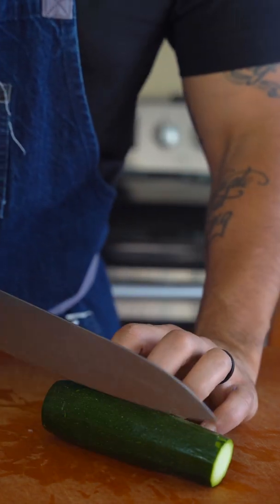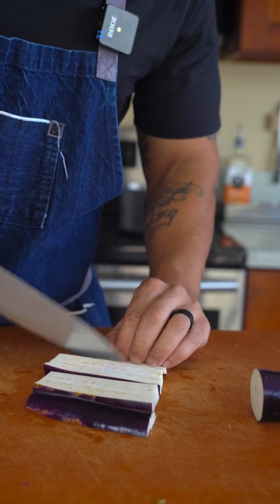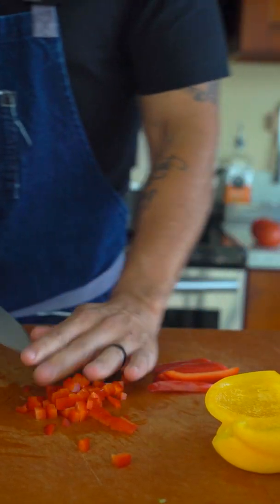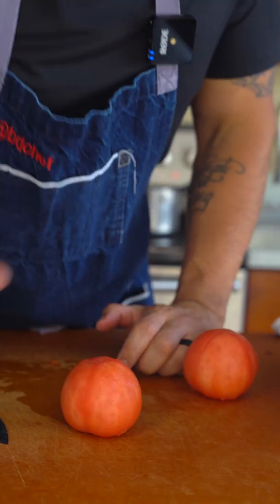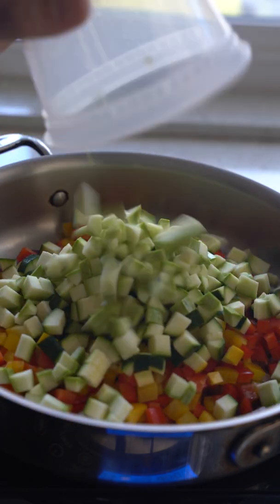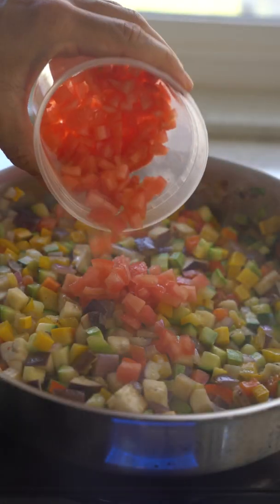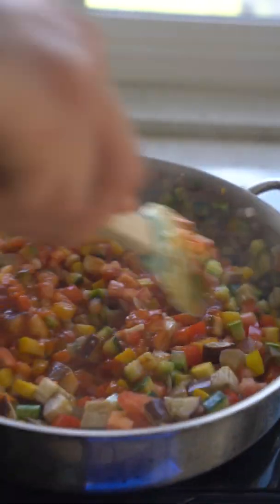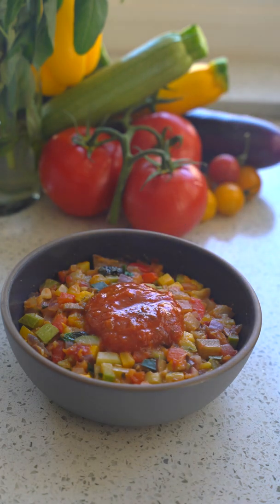Easy summer vegetable Ratatouille, Quick and easy recipe! detailed instructions!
Hello All! trying something new with vertical videos, youtube has suggested so here it goes hopefully you like it.

very easy recipe feel free to add or subtract anything you do not like

you will need:
1 eggplant
1/2 red onion
1 yellow bell pepper
1 red bell pepper
4 5x6 tomatoes blanched,peeled, seeded, diced
6 cloves garlic sliced
3 T olive oil + more for garlic
1/2 cup tomato sauce or marinara sauce
4 springs basil chopped
chili flake, salt and Black pepper all to taste

follow video for detailed voice over instructions